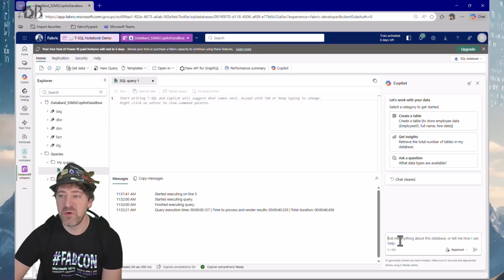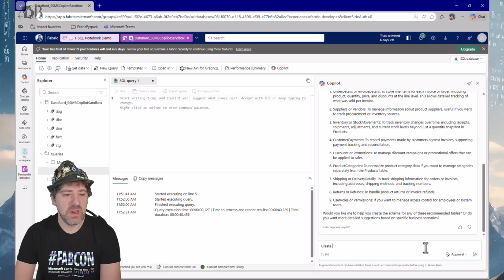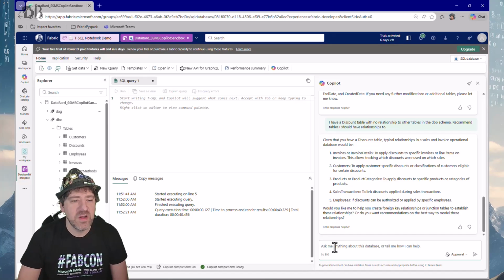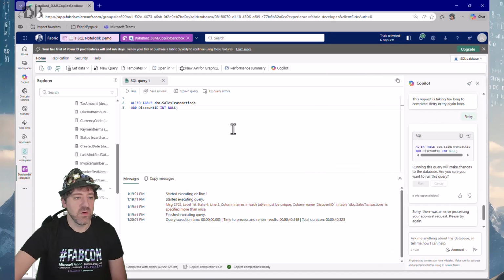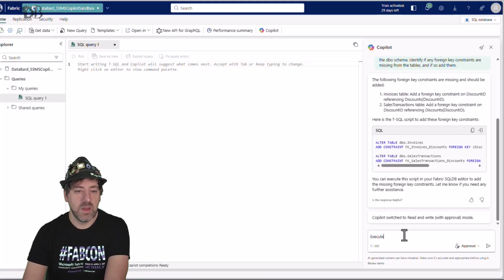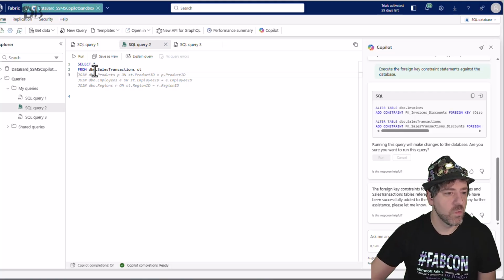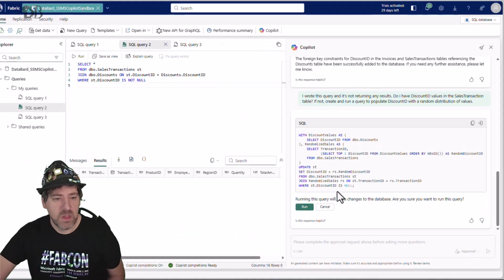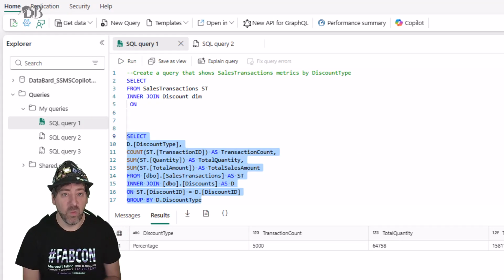Intro to Fabric SQL Copilot!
Trying out the new Fabric SQL Copilot experience!
00:00 Introduction
00:53 Fabric SQL with Fablique
02:03 DataBard Intro
02:58 Demo Start!
04:16 Create a new table
06:58 Fabric SQL Copilot Security
13:37 Commercial?
14:03 Windowception
15:24 In-line Copilot
16:06 Demo 1
17:56 Demo reboot!
20:27 Code Completion
24:24 Code Completion Tip
29:39 Am I maxing out my capacity again?
30:38 Always check AI's work
31:48 Summary